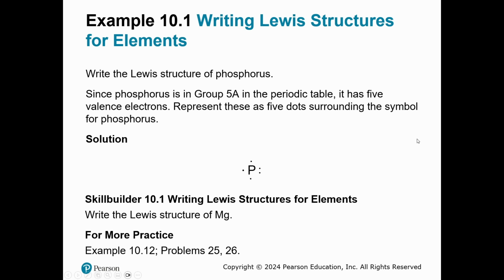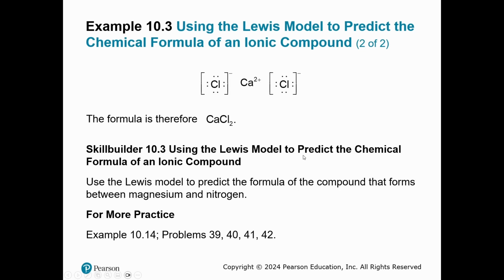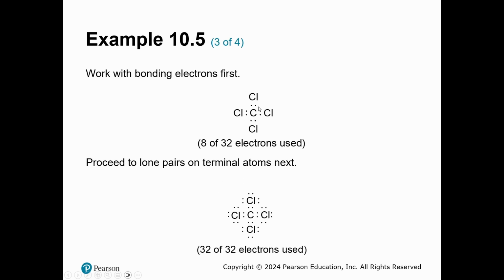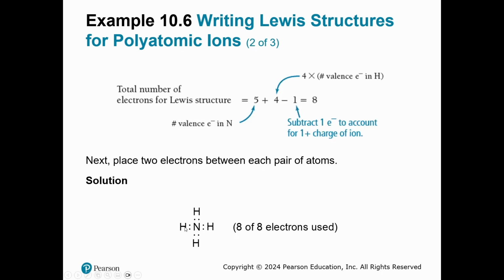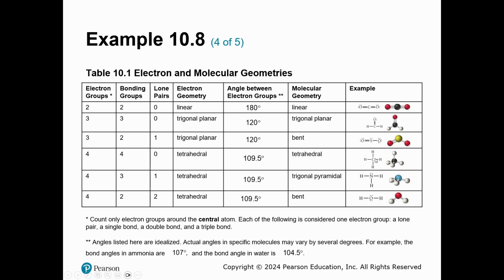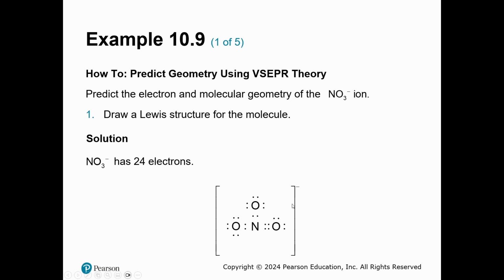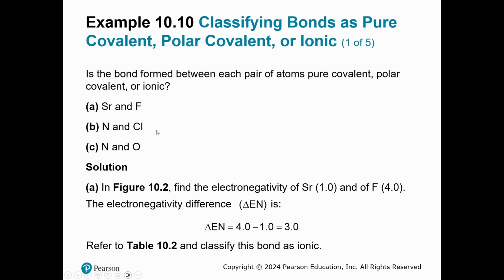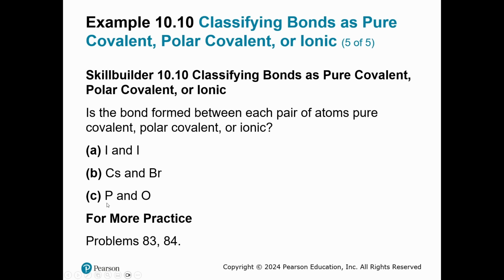Chapter 10 Problem Solving